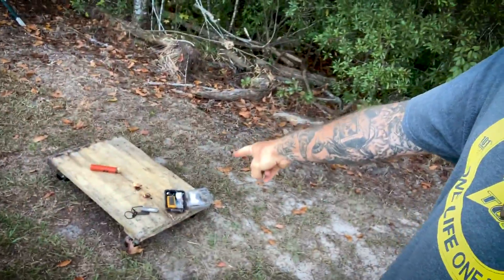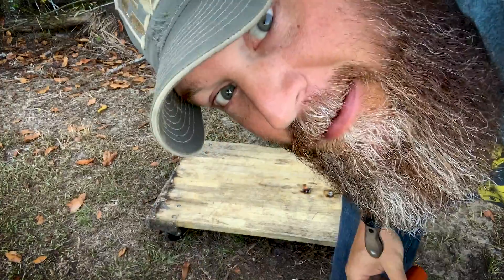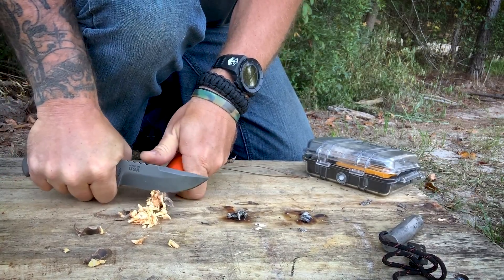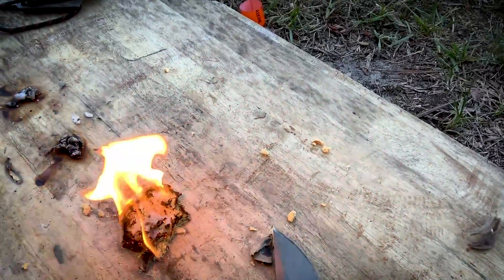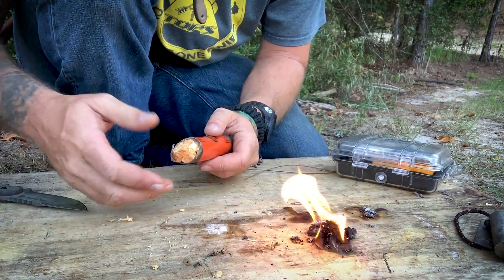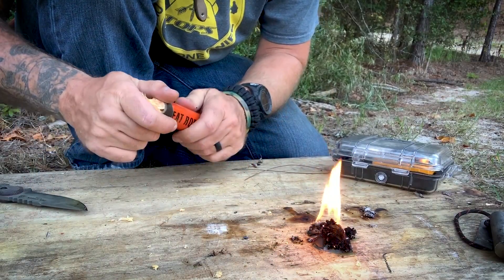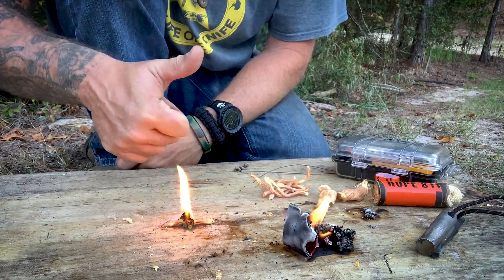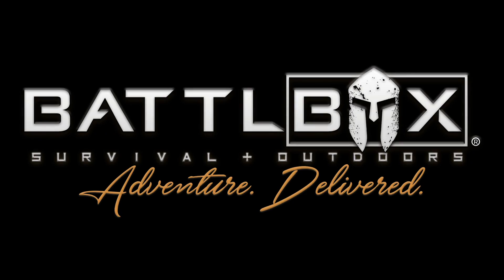FAT ROPE STICK TEST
Another day in the field! Brandon Currin / Currin1776 takes a look at the Fat Rope Stick. Take a look - we would love to hear your thoughts. Is this something you would include in your pack?